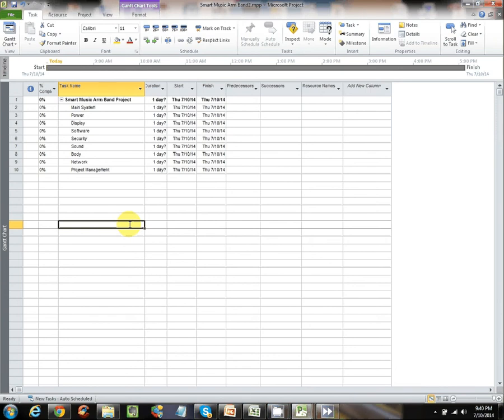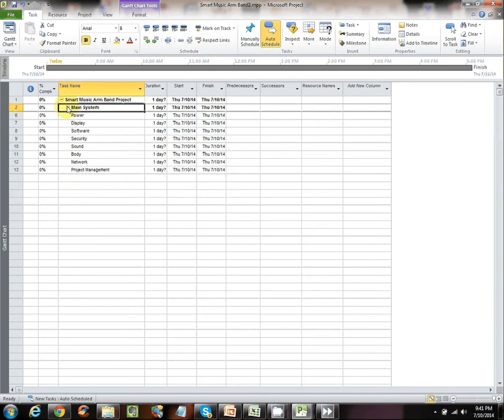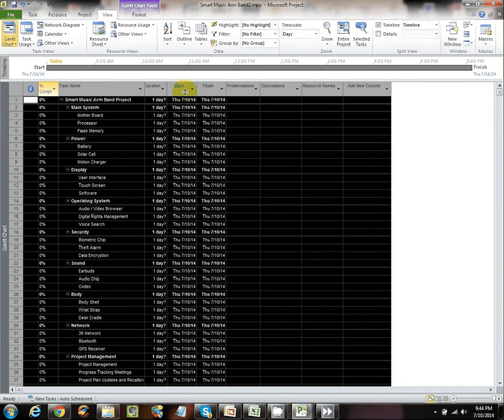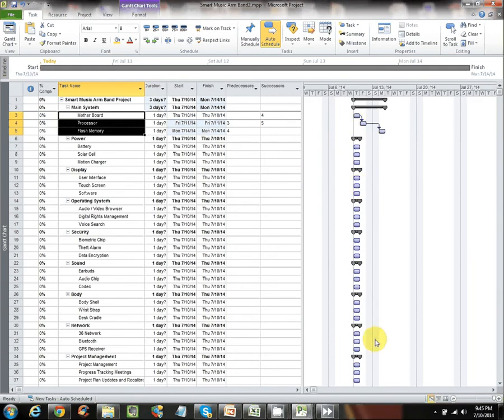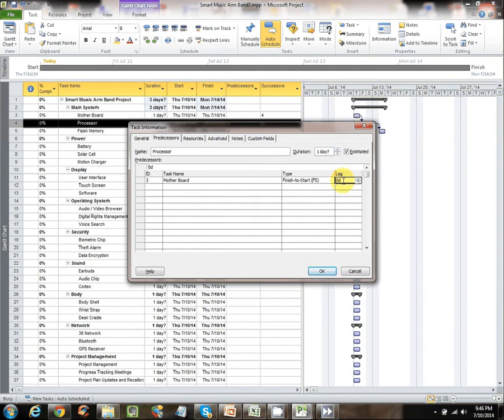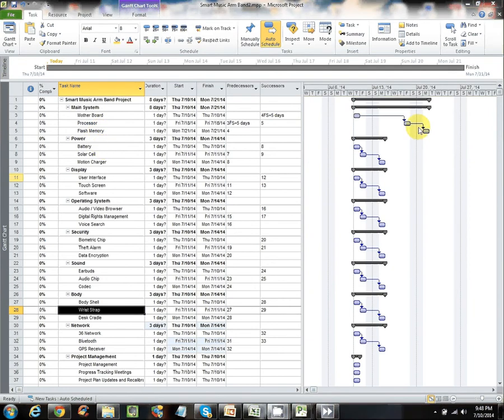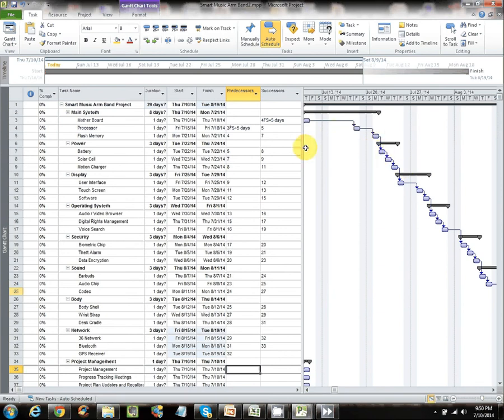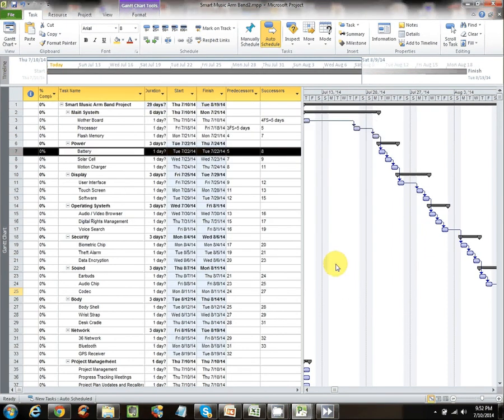How to Build a Project Plan - Part 2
Tutorial 2 of 3 on how to build a project plan in Microsoft Project.